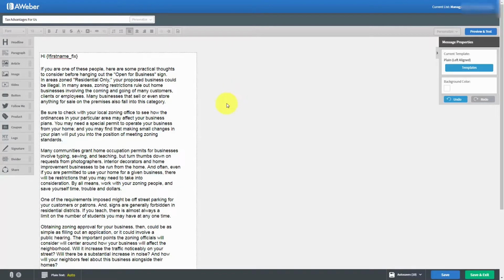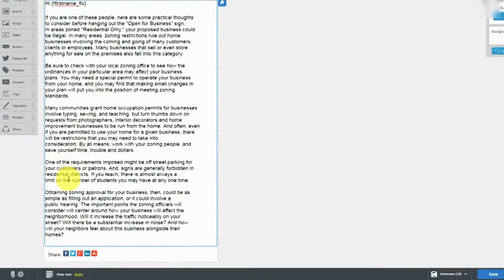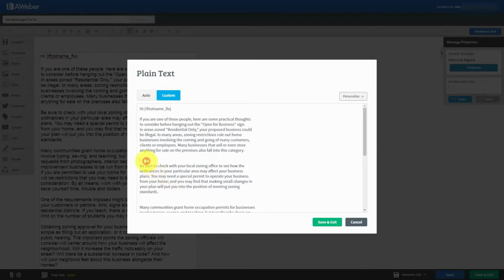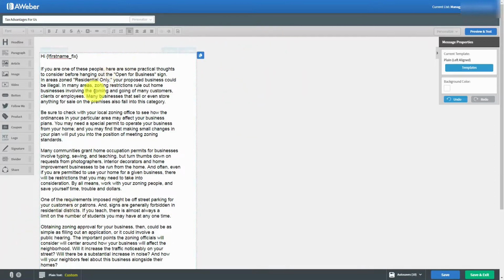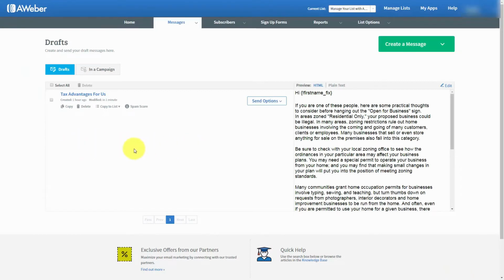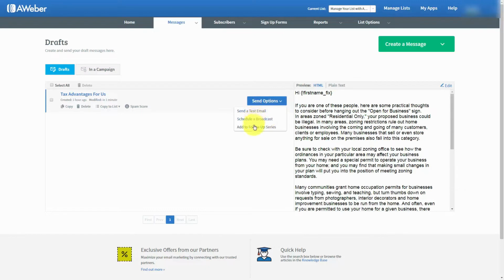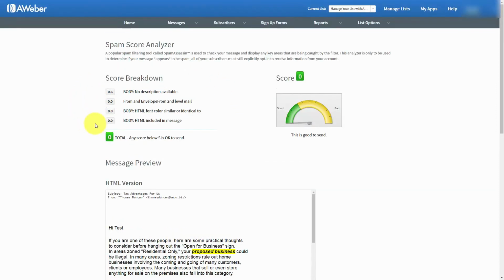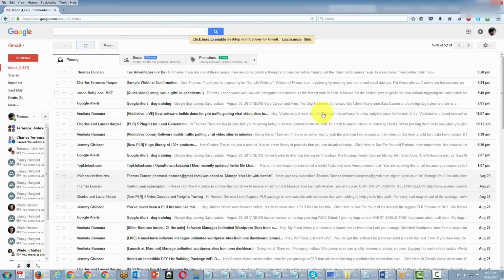Manage Email List through Aweber | Aweber Course | Aweber Online Course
In this 23th last part of video course I have show you how to manage email list through Aweber. I am glad to see you here, In this Channel you will be given online courses, which after learning will change your mind about earning and end the hardship in your life. Learn the course and make your life easier, For your convenience i have displayed this course in parts and in full length. Here are all Video Links regarding said course.